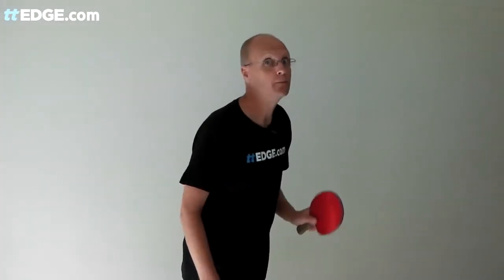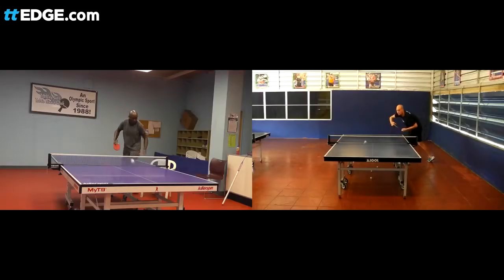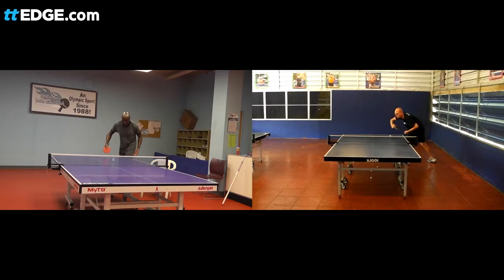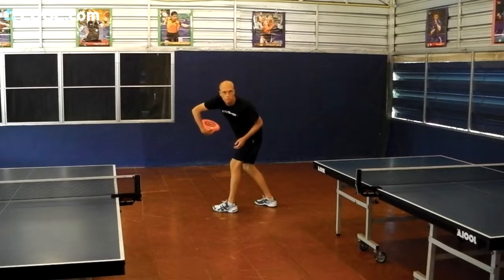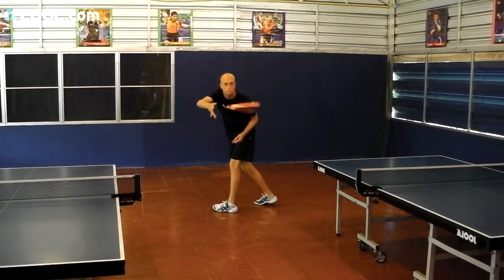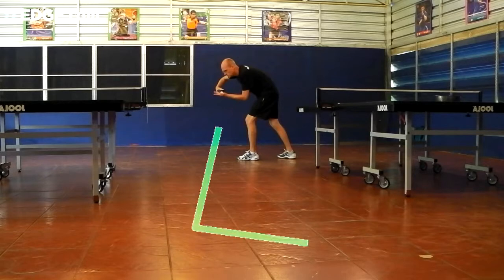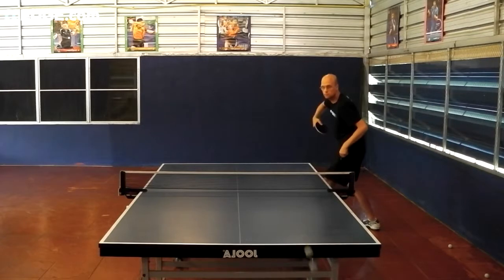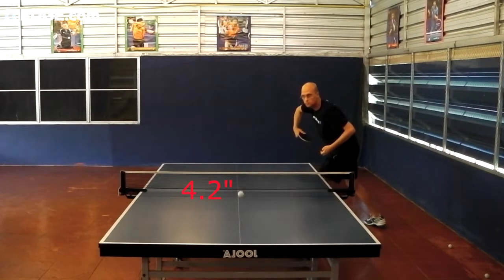16 Brett Clarke Like a Boss Backspin Serve Table Tennis